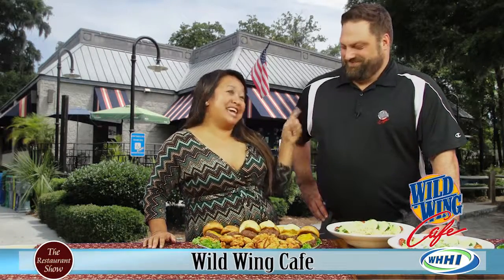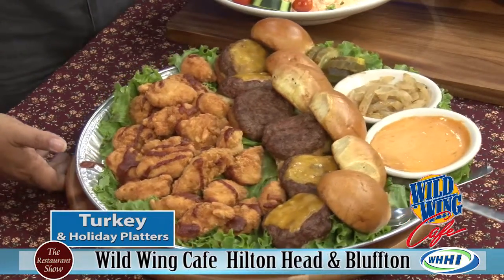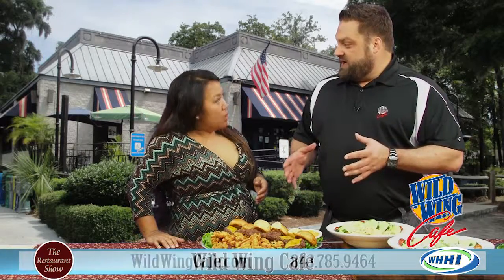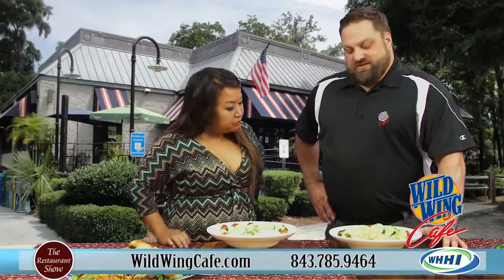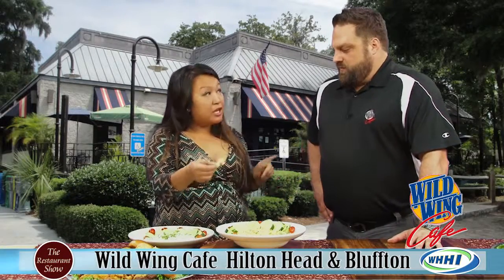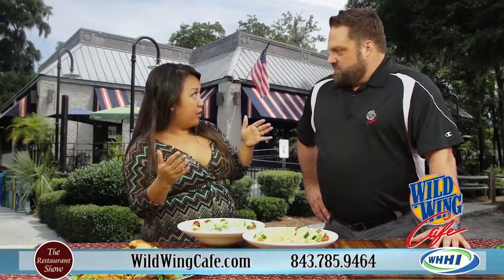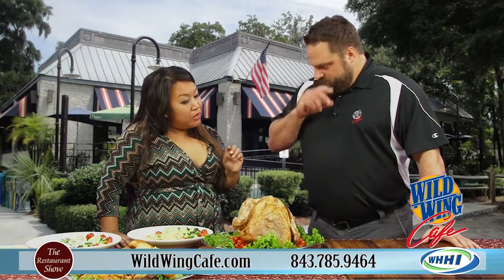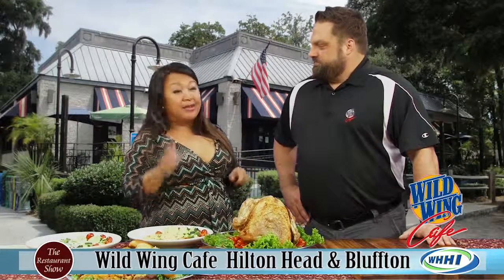WHHI-TV's Restaurant Show | Holiday Platters | 11/15/12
Dave Thornton talks about Wild Wing Turkey Options & Holiday Platters.
Wild Wing Café
72 Pope Ave